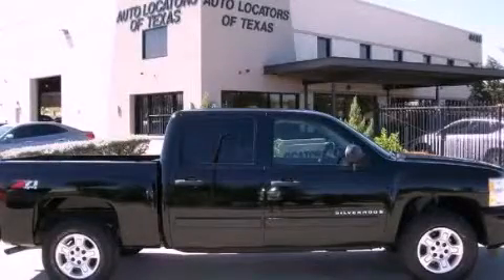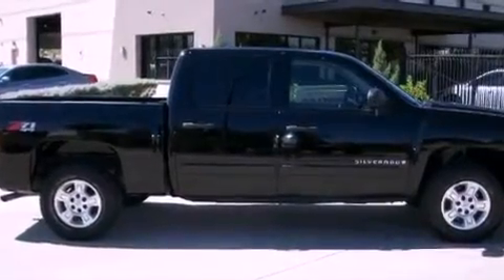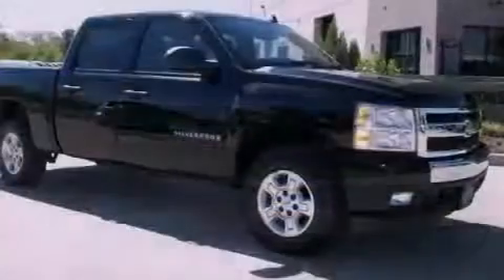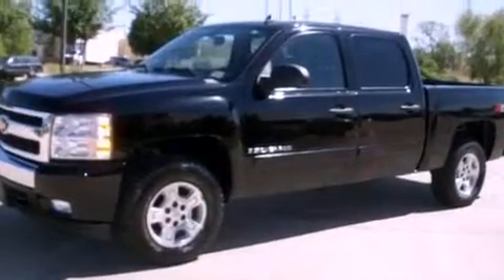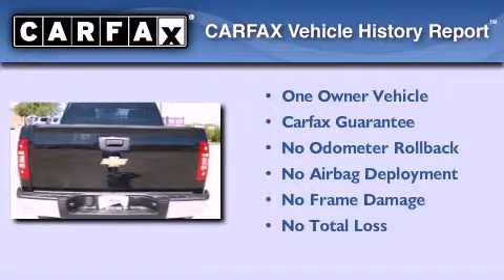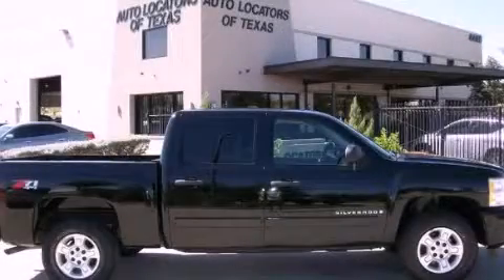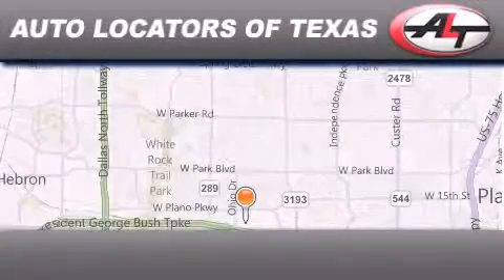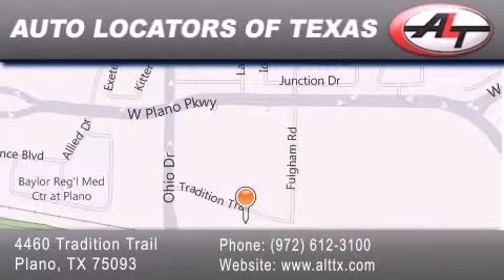2008 Chevrolet Silverado 1500 Plano TX 75093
Year : 2008

 Make : Chevrolet

 Trans . : Automatic

 Exterior : Other

 Miles : 72,646

 Interior : Other

 Stock : 5687

 4460 Tradition Trail